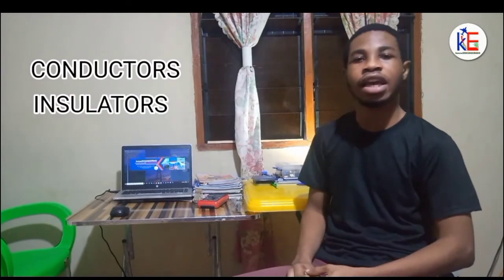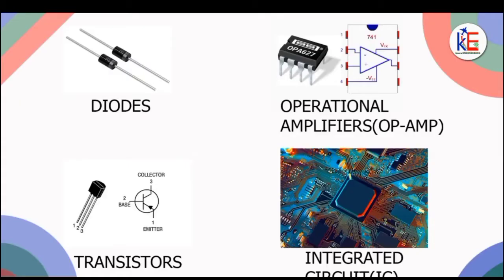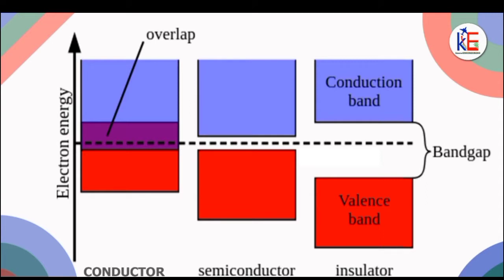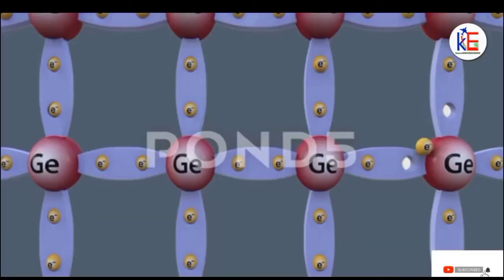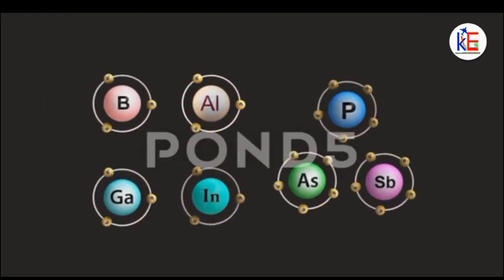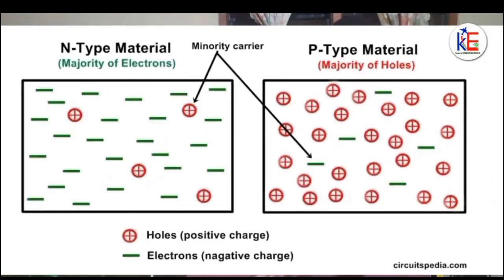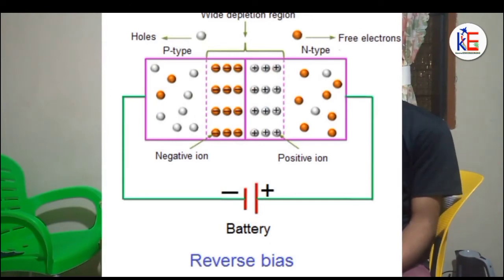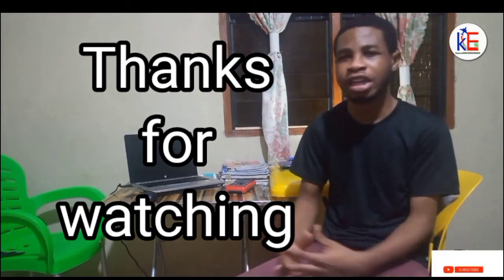Basic operation of semiconductor devices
In this semiconductor video, we looked at semiconductors in general. We also looked at the in their pure and doped state and how we get the PN junction which is the fundamental of most semiconductor devices.